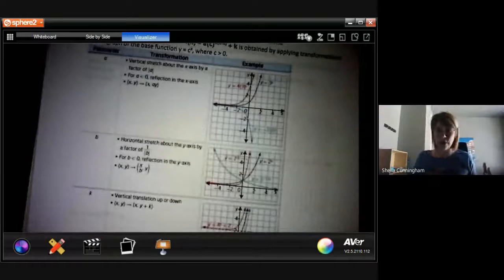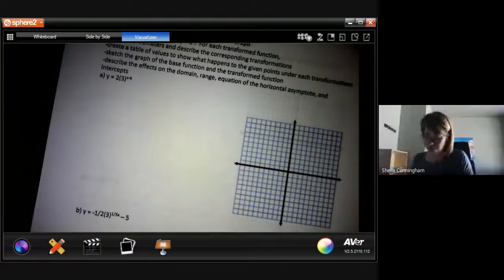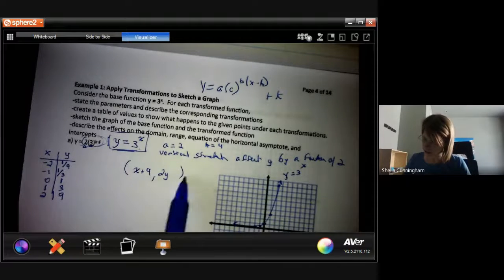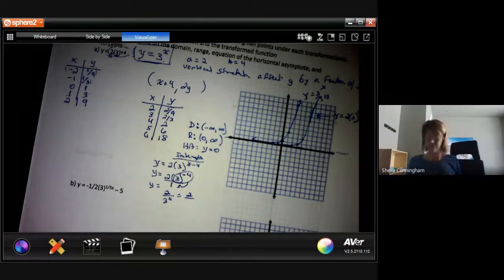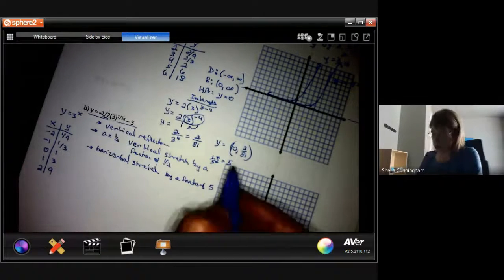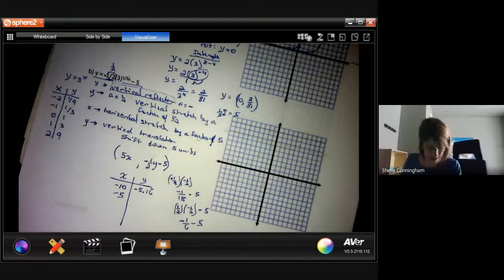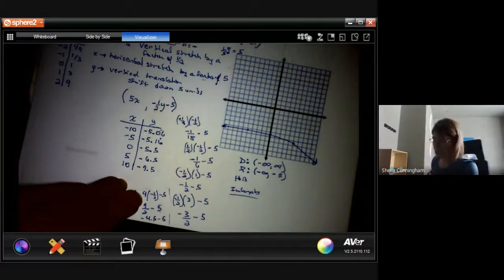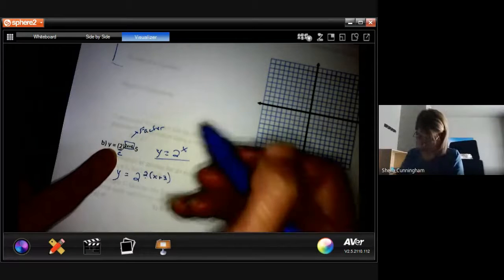Lesson 2 Transformations of Exponential Functions